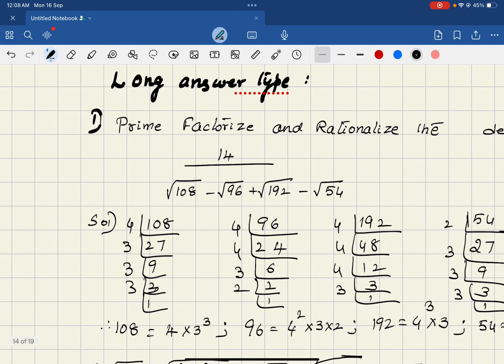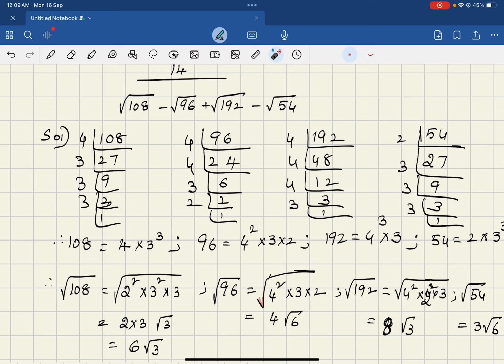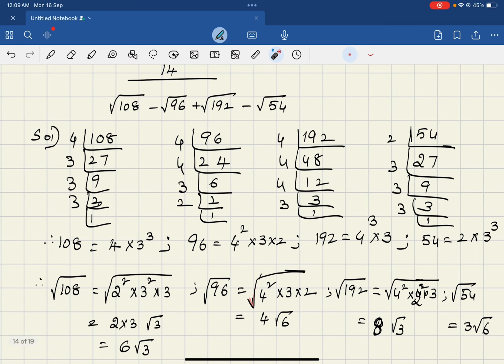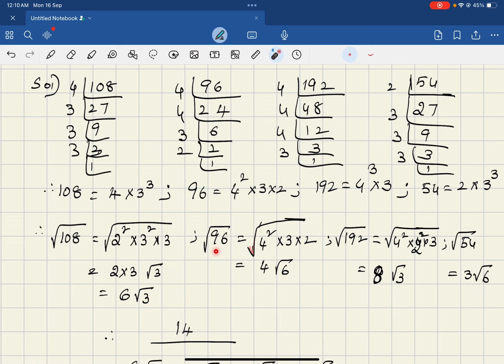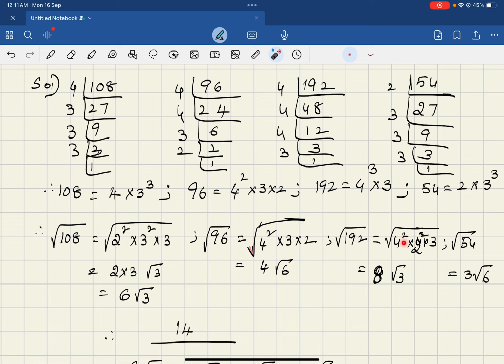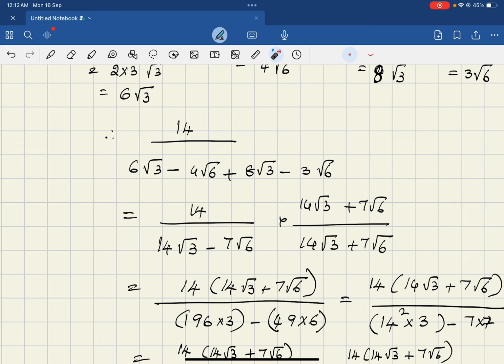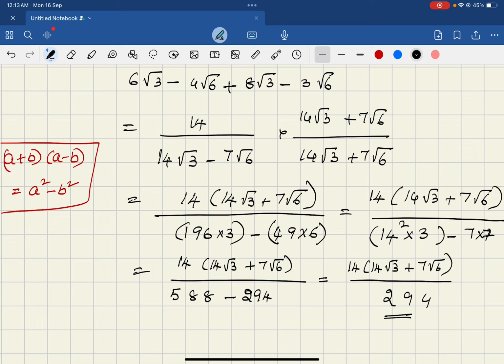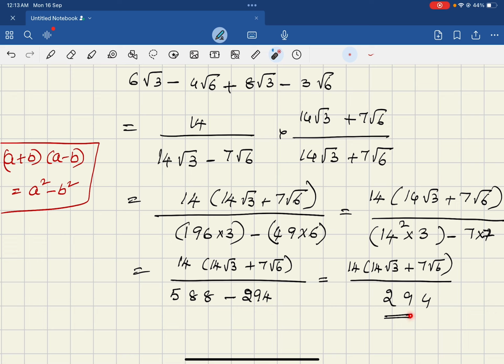Irrational numbers lecture -5, long answer type question